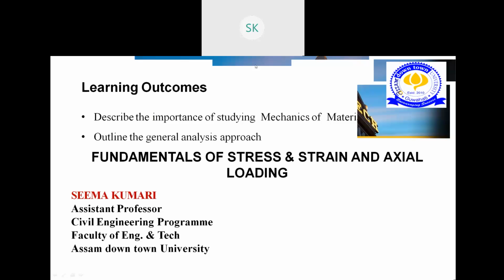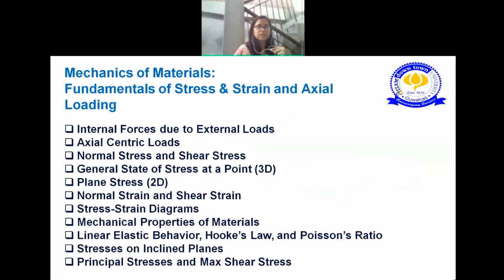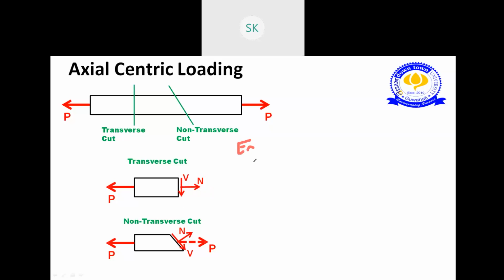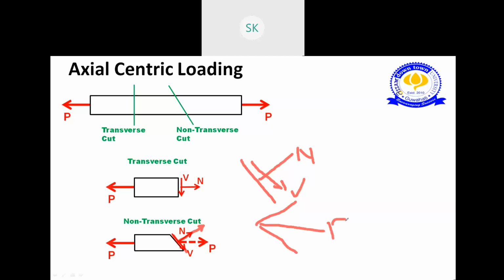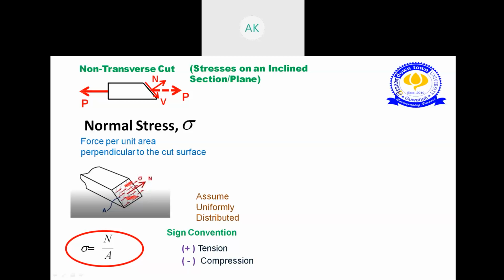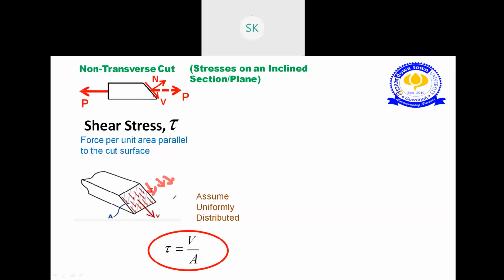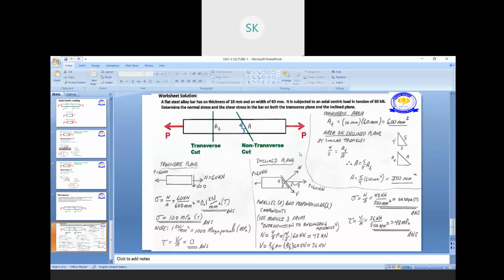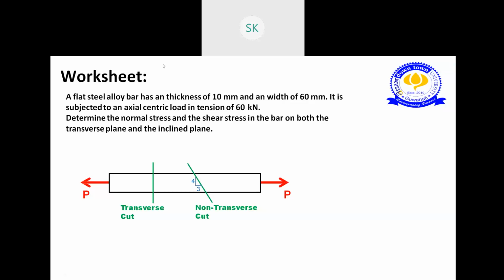MECHANICS OF MATERIAL PCC-CE 301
INTRODUCTION TO MECHANICS OF MATERIAL
By Seema Kumari (Assistant Professor, Civil Engineering)